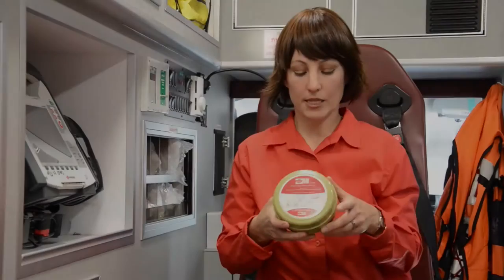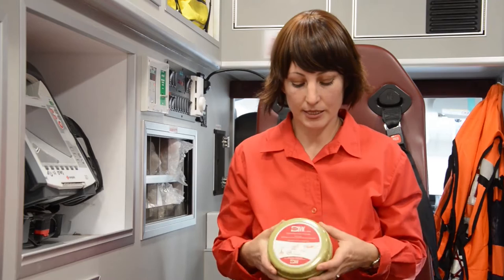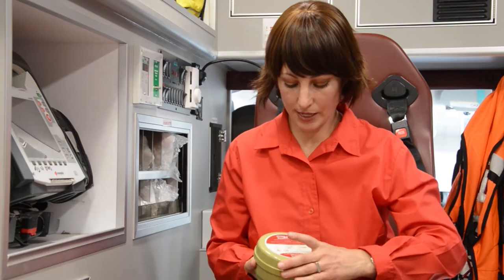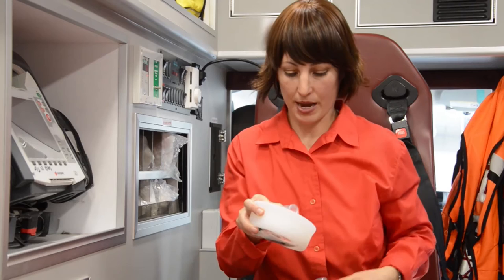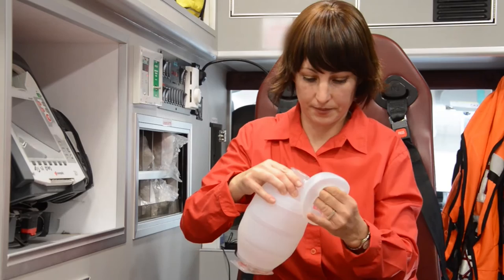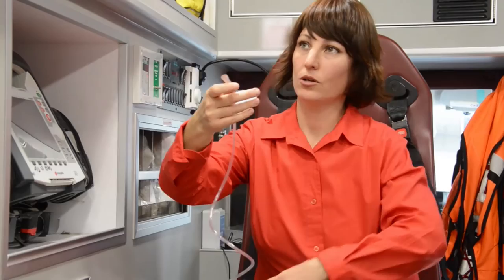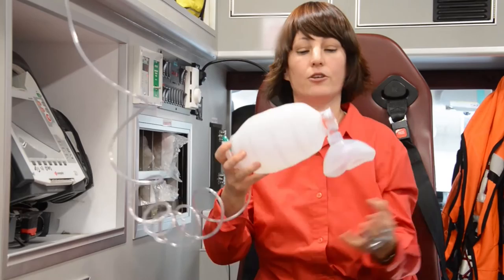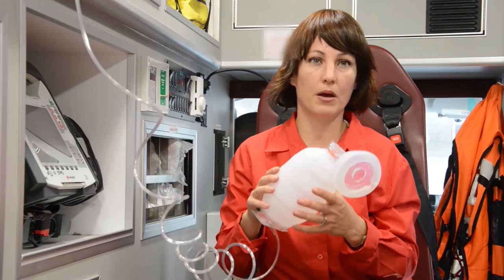Pocket BVM with 02 Tubing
A favorite among militaries, the PBVM with 02 Tubing easily enables paramedics to attach the BVM to an oxygen source.